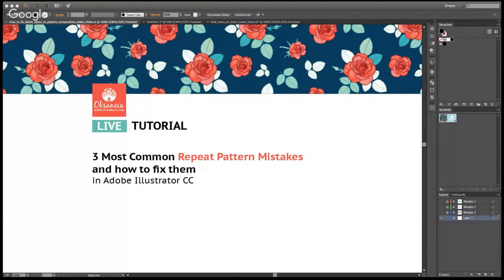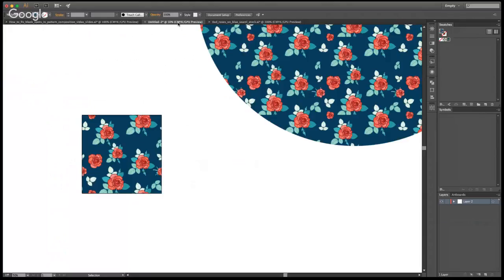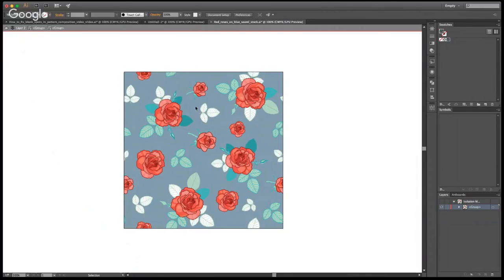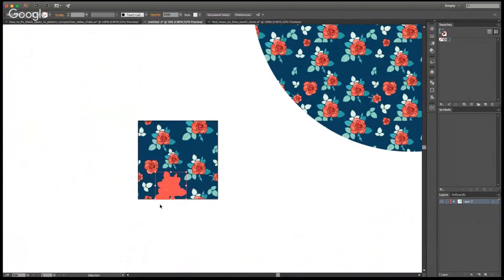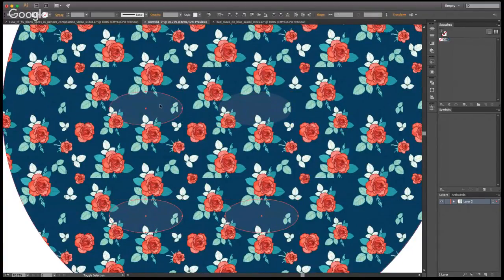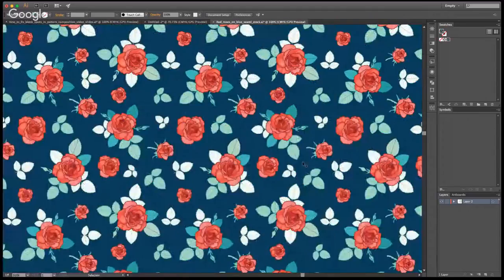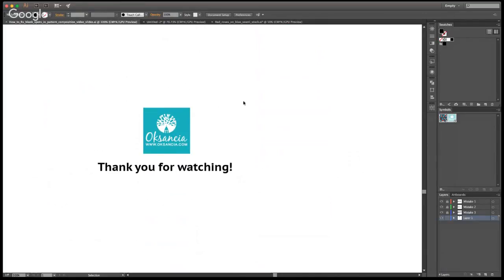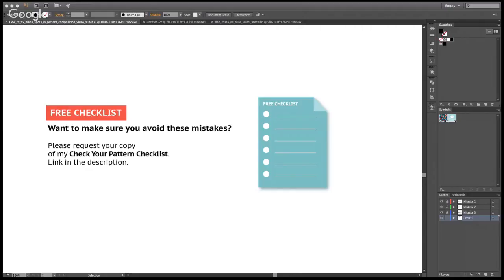3 most common repeat pattern mistakes and how to fix them in Adobe Illustrator CC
3 most common repeat pattern mistakes and how to fix them in Adobe Illustrator CC. I am a freelance textile designer and if you have questions or need further help finding great vector repeat patterns, please and get in touch!
In this video, I talk about 3 most common repeat pattern mistakes and how to fix them in Adobe Illustrator CC.

Or you can leave me a donation in my tip jar (even small tips go a long way):

I also really appreciate you sharing my videos or recommending my channel to your artist or designer friends! :)

If you are learning what are 3 most common repeat pattern mistakes and how to fix them in Adobe Illustrator CC, then this video is for you.

In this video I talk about:

- repeat pattern composition mistakes.

- how to make repeat patterns better.

- how to fix repeat patterns.

- how to create repeat pattern composition.

- How to avoid mistakes in repeat pattern composition.

Top 3 Pattern Mistakes are:

1) Too many instances of the same element.

How to fix:

- Create at least 3 variations of your elements, they could be based on the same element.
- Vary element size.
- Rotate elements.

2) Elements are not repeated properly.

How to fix:

- Make sure that all elements that overlap your artboard on all sides are repeated exactly on the opposite side.
- Always test your pattern before posting for sale or emailing to your customer.

3) Blank spots in pattern composition.

How to fix:

- Move elements to fill the blank spots.
- Add smaller elements (like leaves or dots) to fill the blanks.

Hope this video was helpful for you to get you started learning about 3 most common repeat pattern mistakes and how to fix them in Adobe Illustrator CC.

ABOUT ME:

Hi! My name is Oksana. I am an artist, textile designer, and a creative soul. I help entrepreneurs envision and design beautiful products that will wow and connect with their customers. I am also passionate about sharing my experience of running a textile design business with fellow creatives.

Oksancia
Freelance Artist - Textile Designer